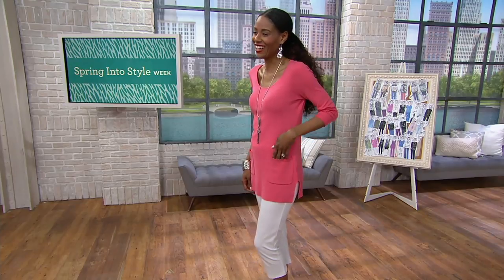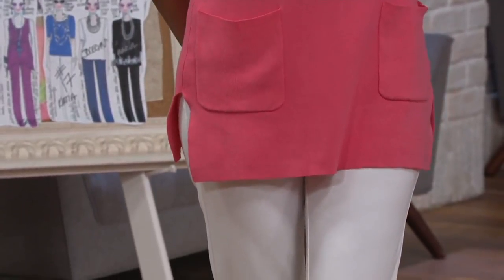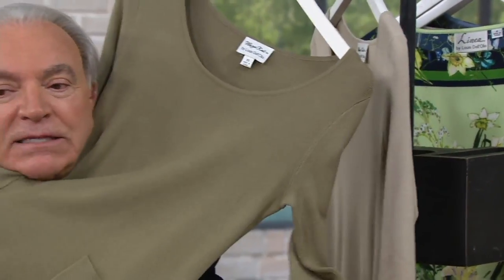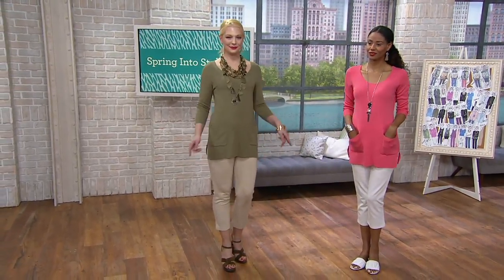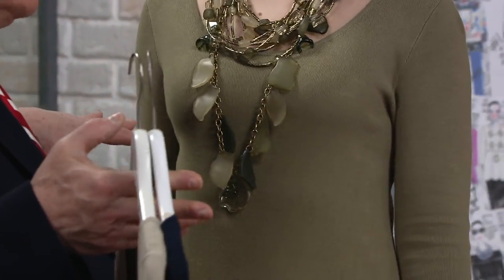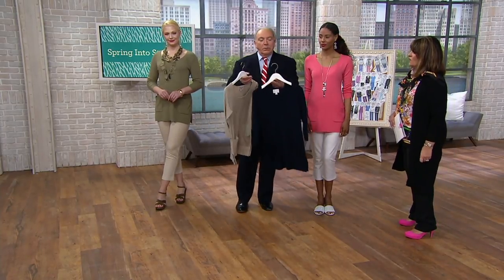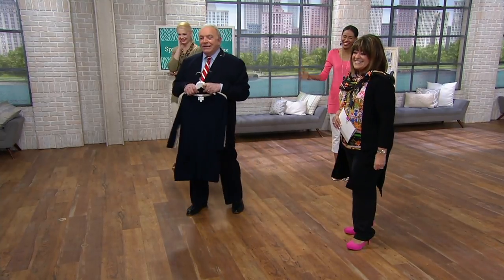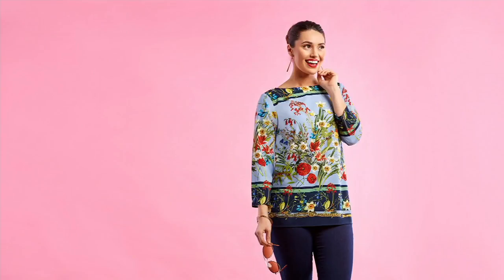Linea by Louis Dell'Olio Whisper Knit Sweater with Pockets on QVC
Linea by Louis Dell'Olio Whisper Knit Sweater with Pockets

A slightly longer length makes this Whisper Knit sweater an ideal companion for your favorite pair of leggings or skinny jeans. From Linea by Louis Dell'Olio.